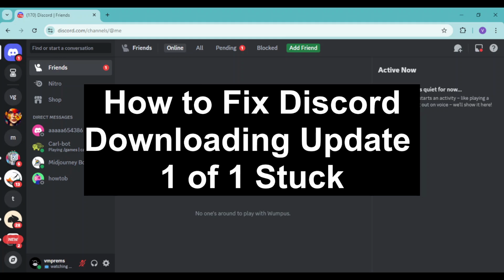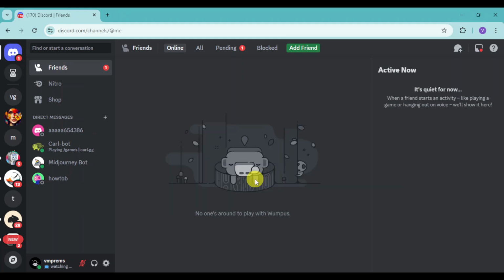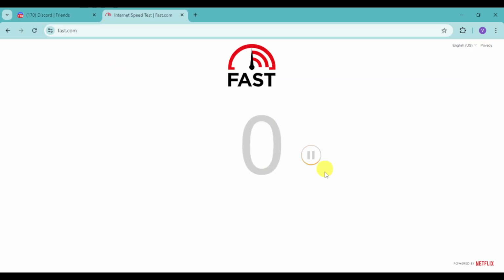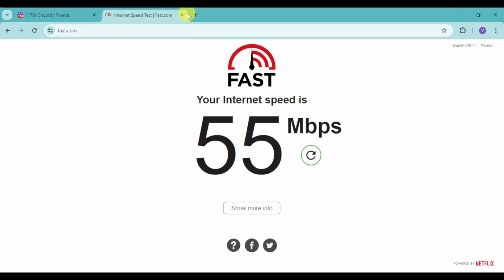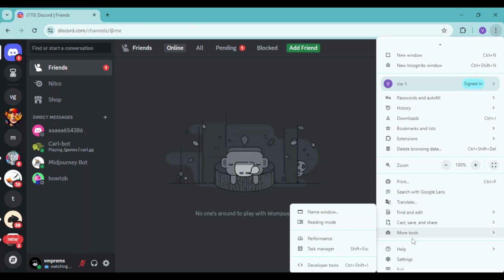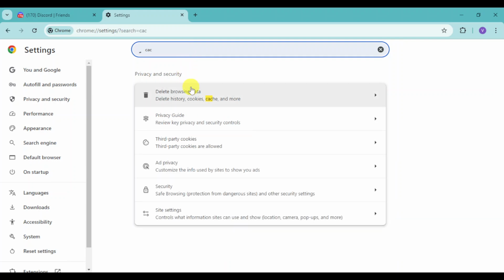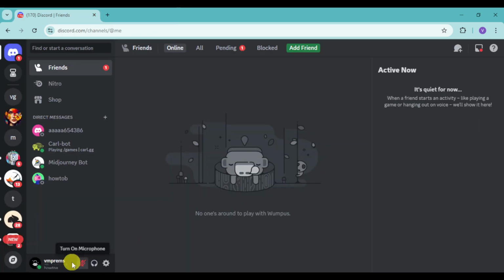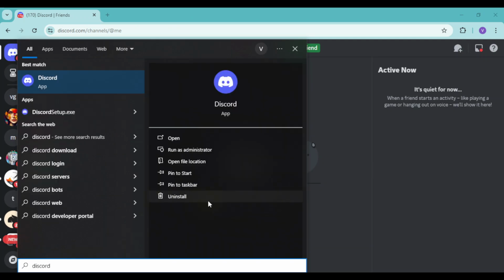HOW TO FIX DISCORD DOWNLOADING UPDATE 1 OF 1 STUCK (WORKING GUARANTEED)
"Discover how to fix the issue of Discord being stuck on “Downloading Update 1 of 1.” This guide offers solutions to troubleshoot and get Discord running smoothly again.
 0:00 Start
 0:08 Tutorial